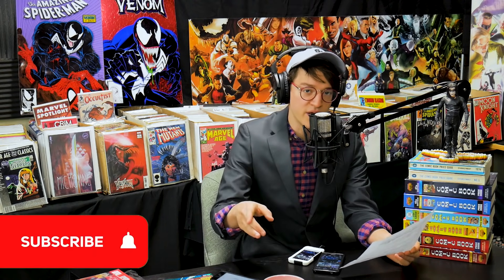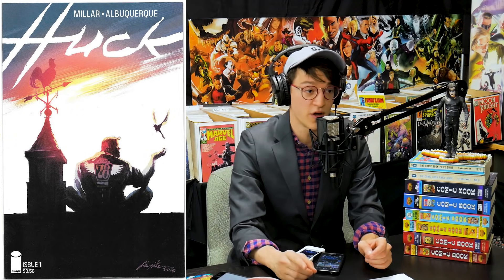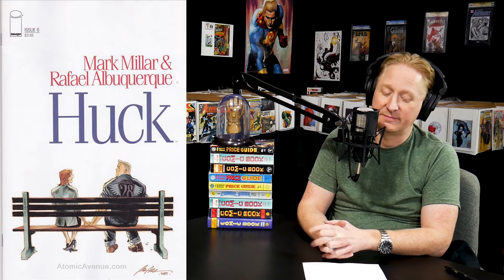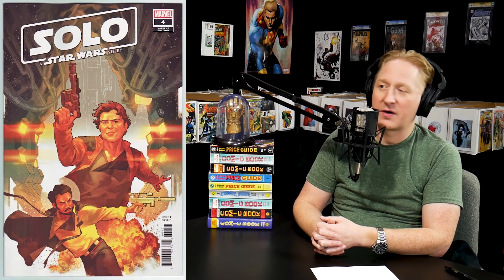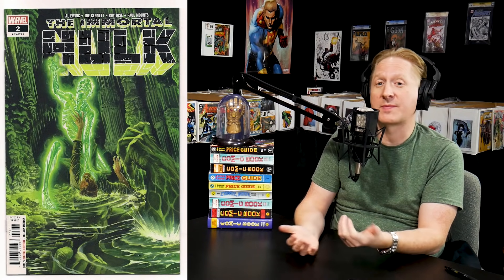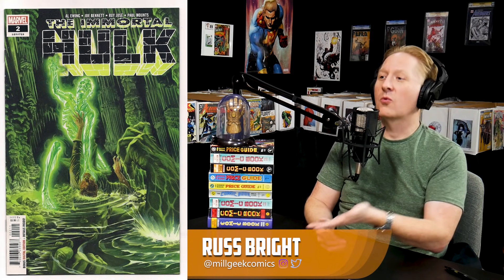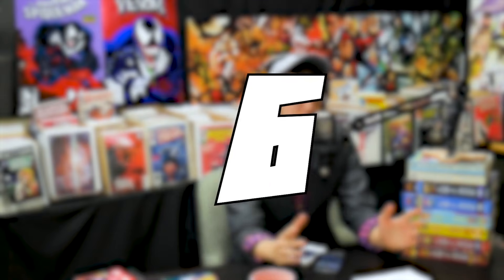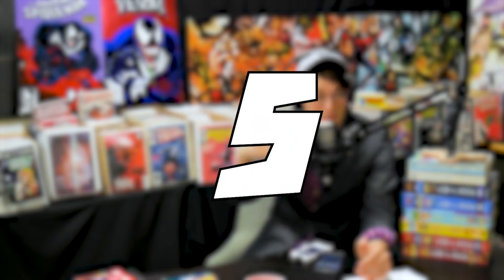Hot Top 10 Comic Books On The Rise - FEB (Week 1) 2019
This week we see spikes for variants, Marvel, DC and Independent books all causing excitement in the marketplace! With the help of CBSI we review this week in the comic book market. Join the community, join the discussion.

❤️ Need a LCS (Local Comic Shop)? - Make Mill Geek Comics Yours! - Russ Patron

⚠️Bags & Boards Live Wednesday's @5PM